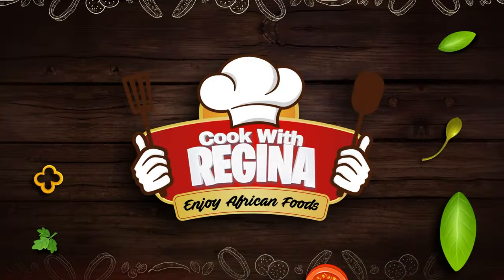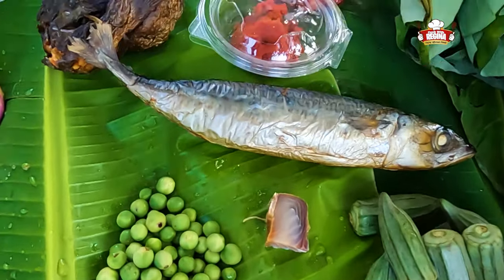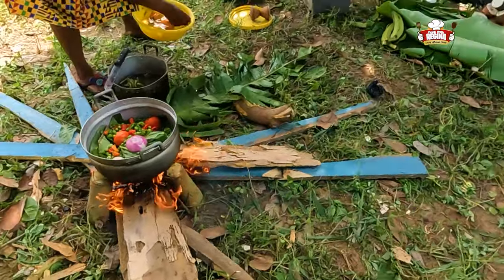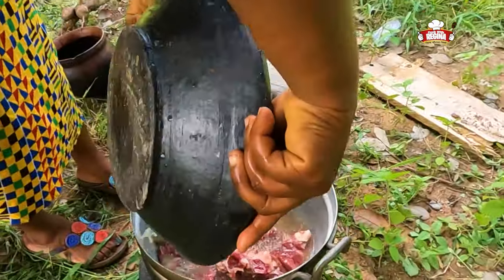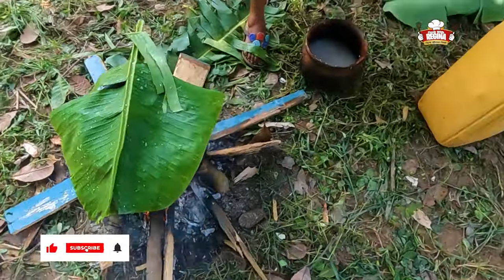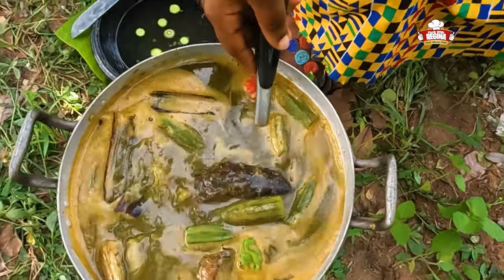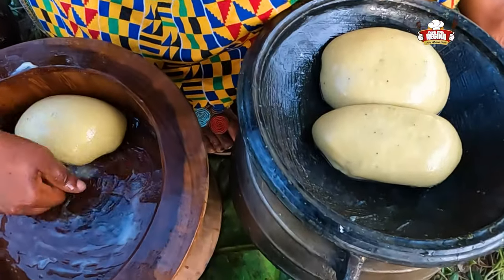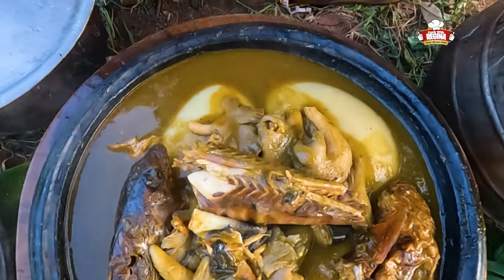How To COOK The Perfect GREEN SOUP / EBUNUEBUNU - { Cocoyam Leaves } MUSHROOMS & FUFU In the VILLAGE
This is my first time seeing a fresh tree branches used as stove for COOKING in a village setting, grandpa took us through the amazing village cooking skills experience in the village, we will like you to experiences this, kindly SUBSCRIBE and Leave your COMMENTS.